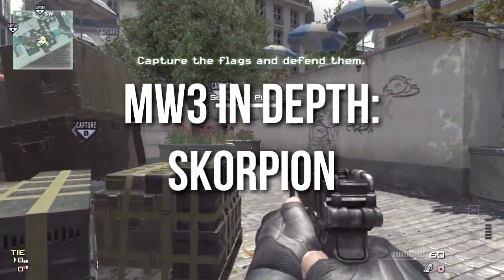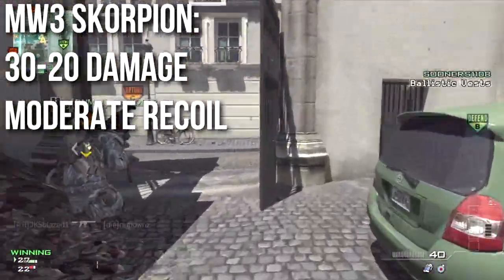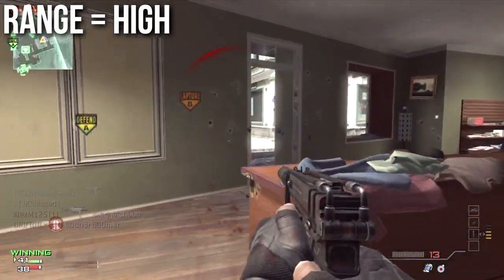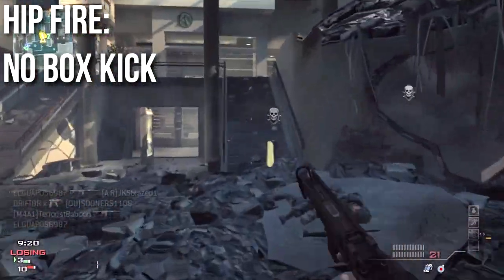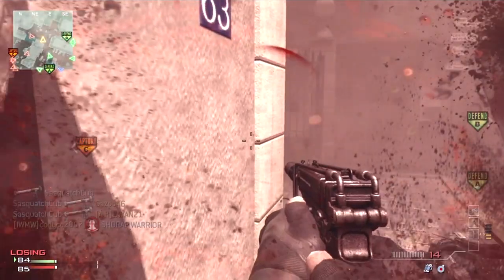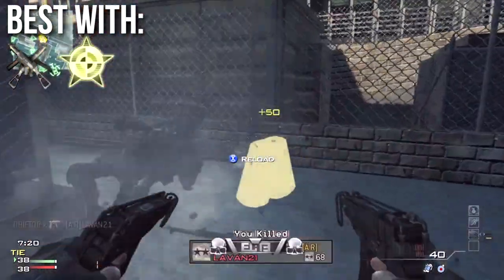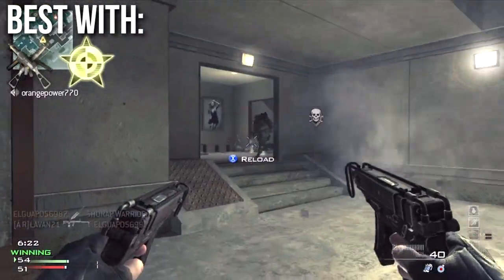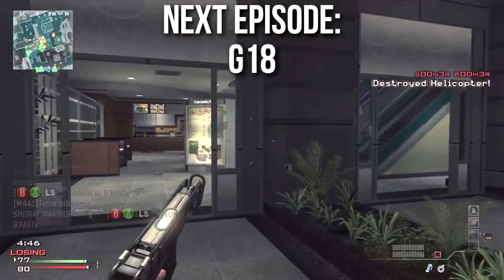MW3 In Depth - Skorpion Machine Pistol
Click here to watch MW3 In Depth MP9 In episode 3 of Modern Warfare 3 In Depth, the damage, range, rate of fire, reload time, draw time, and accuracy of the Skorpion machine pistol are discussed.  To sum up the review of the Skorpion machine pistol, it's the worst of all the machine pistols with one exception.  The gun is amazing at hip fire and akimbo because it has no upward drift of the crosshairs.